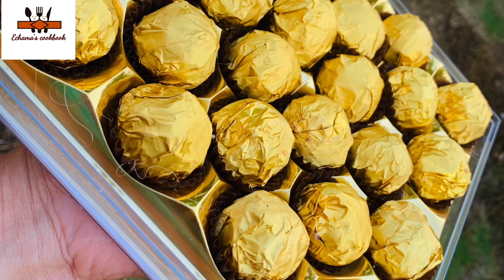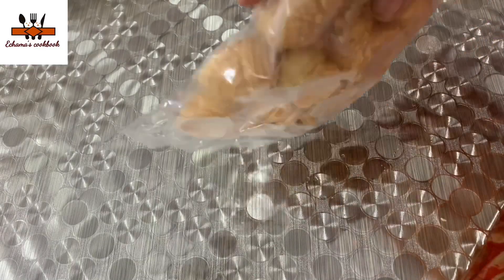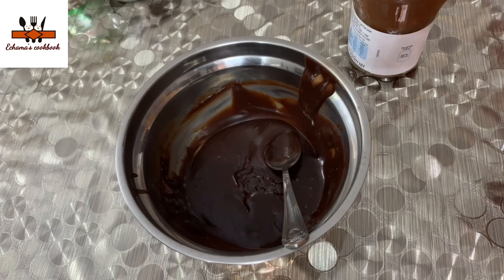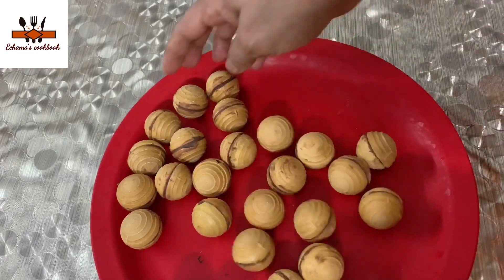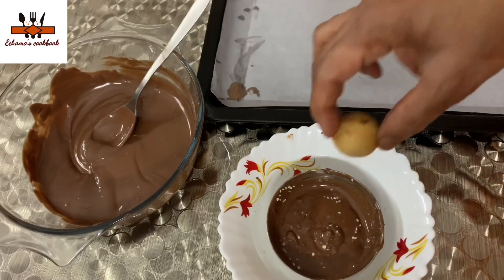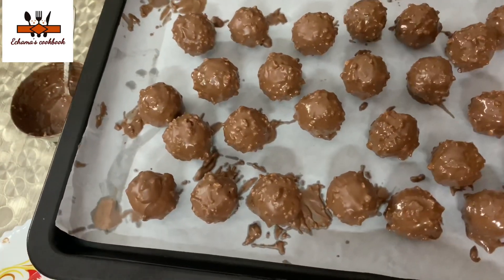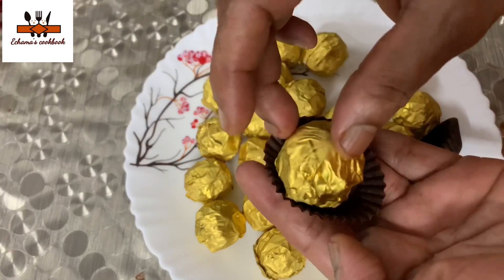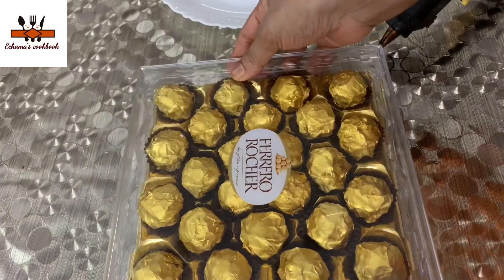വളരെ ഈസിയായി വീട്ടിൽ തന്നെ ഉണ്ടാക്കിയെടുക്കാം Ferrero rocher||Homemade Ferrero rocher||Malayalam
echamascookbook#ferrerorocher

Ferrero rocher cake recipe

Brownie recipe

Three tier chicken